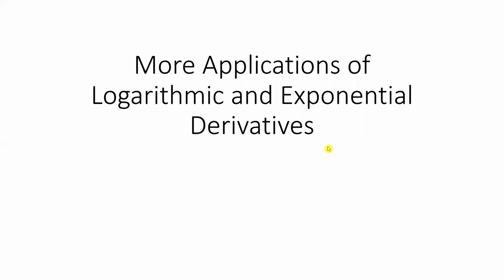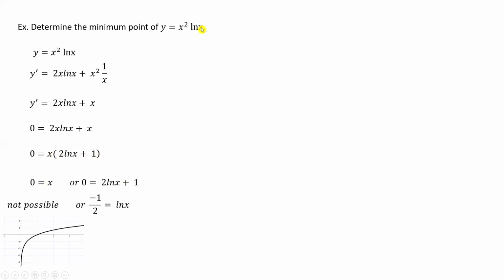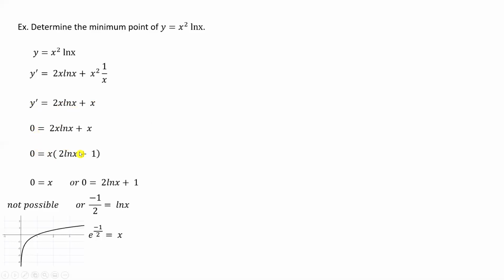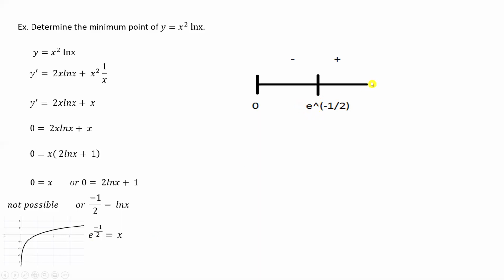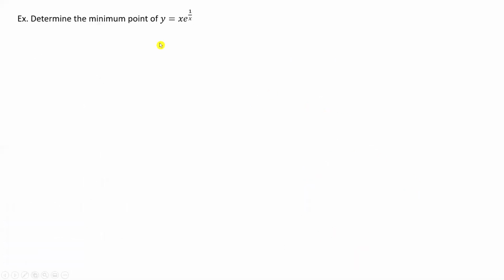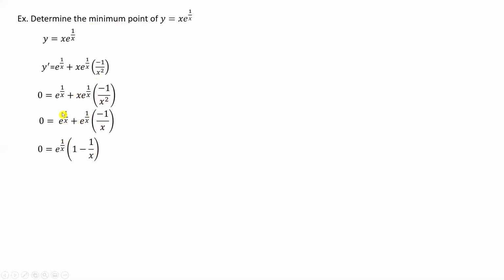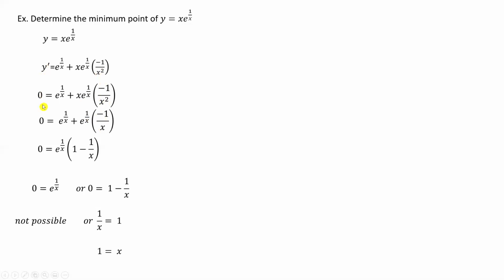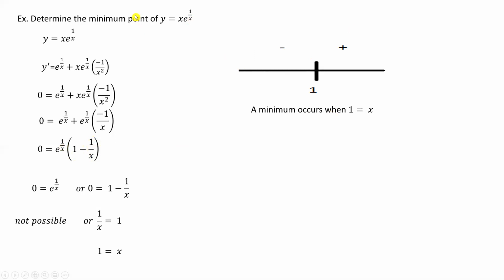More applications of derivatives of logarithmic and exponential functions